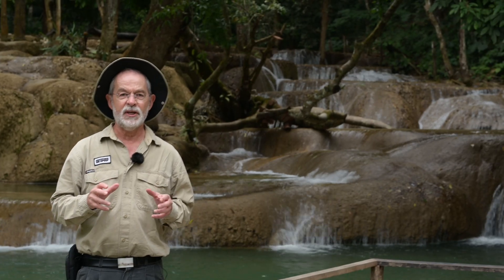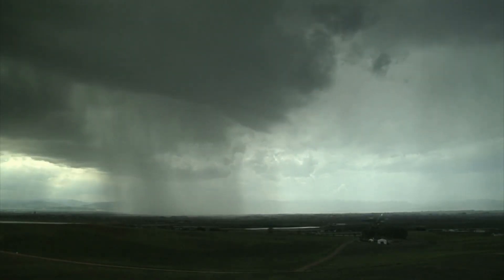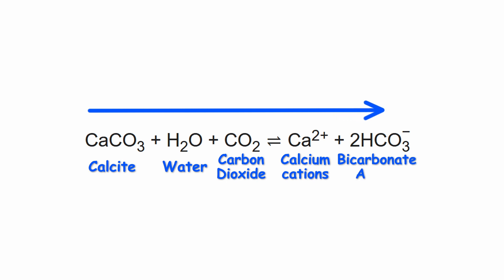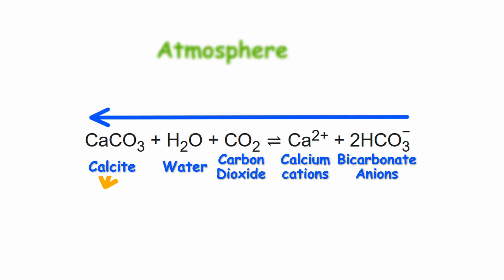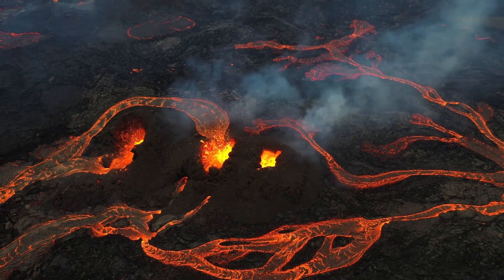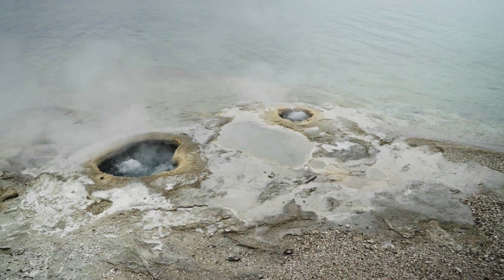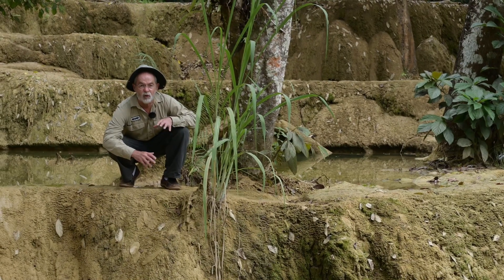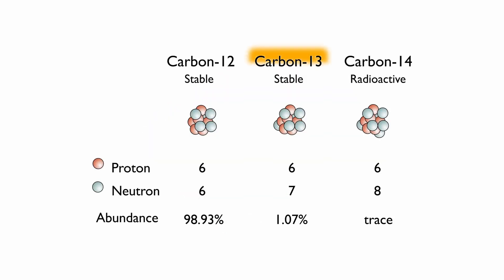Tufa vs Travertine Limestone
Tufa is calcite deposits that accumul;ate in pools and streams around groundwater springs at ambient temperature. Travertine is similar deposits around hydrothermal springs heated by volcanic activity. One indicates potential for epithermal mineralization. The other is generally barren. Recognizing the differences in fossil systems can be a bit tricky!

Contents
0:00 Tufa vs Travertine vs Tuff
0:47 Water and CO2 source for tufa
1:01 Role of CO2
1:46 Reprecipitation in tufa
2:51 Hydrothermal systems
3:13 Higher CO2 in hydrothermal
4:13 Telling the difference